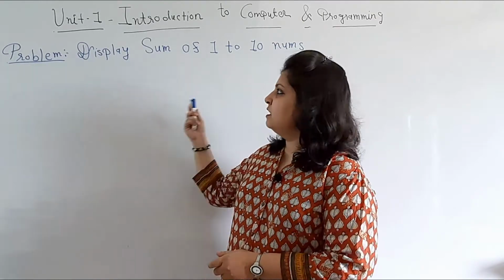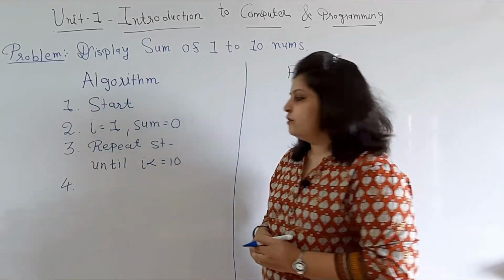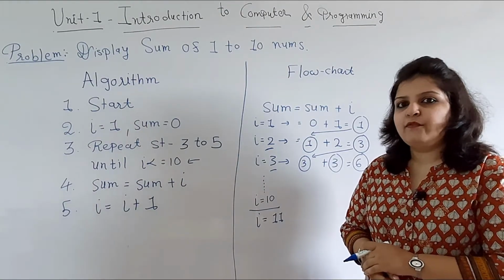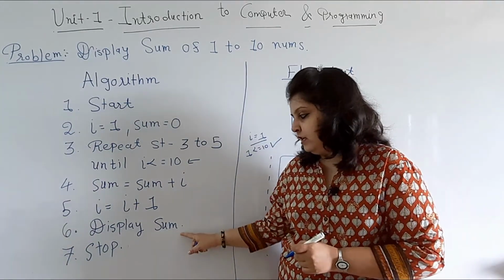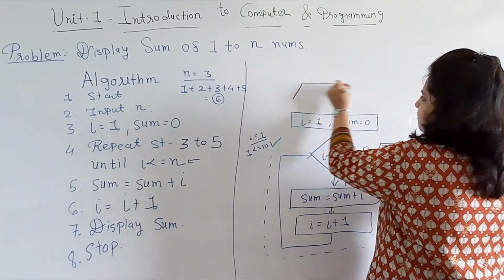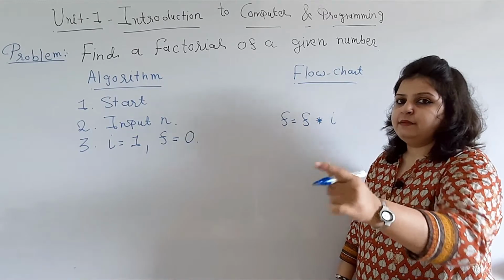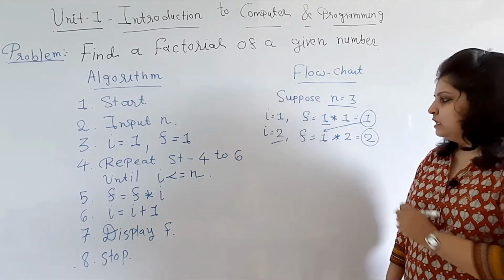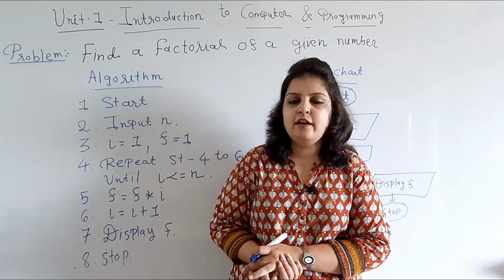Lec-08_Algorithm-Flowchart Examples-3 | Programming for Problem Solving | First year Engineering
Algorithm-FlowchartExamples